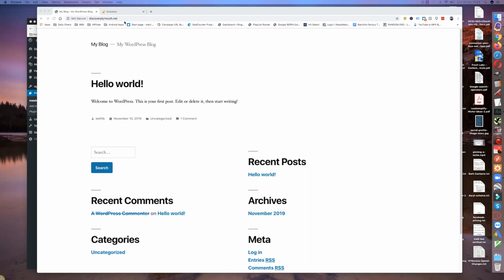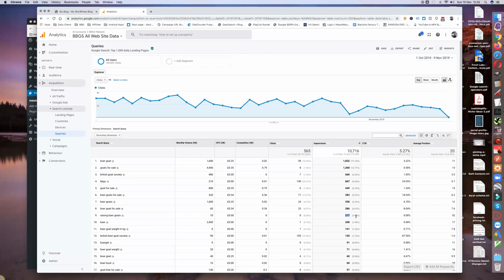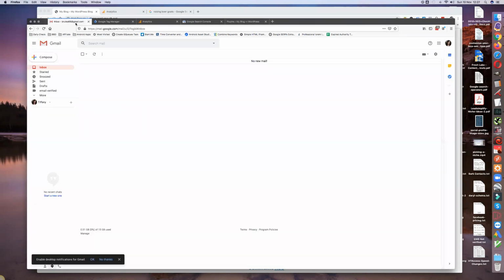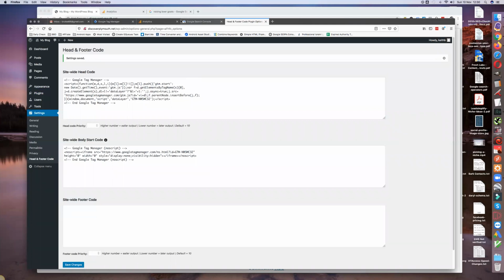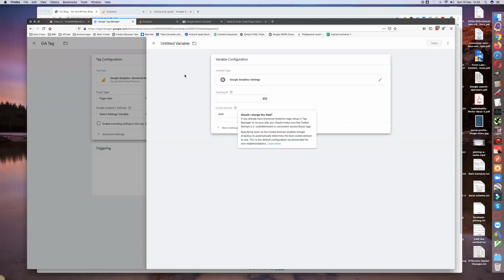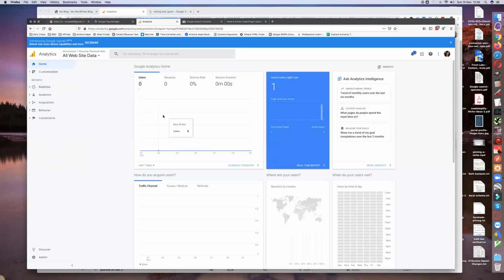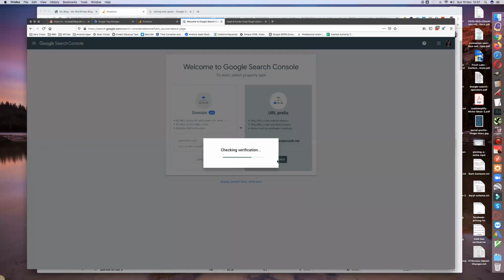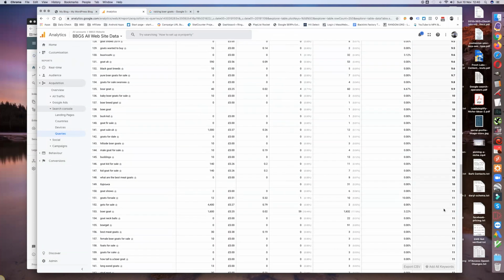How To Connect Your Site To Google Tag Manager Analytics And Search Console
In this video I show you how to connect you website to Google Tag Manager and then connect to Google Analytics with Tag Manager and finally connect Google Search Console with Google Analytics.

If you haven't got the MPP Dynamic Backlink Builder then you can get it from here

If you haven't got Lead Simplify the worlds most powerful lead management platform you can get it